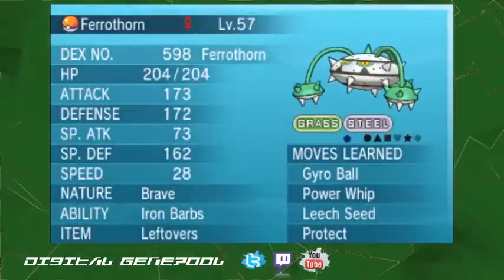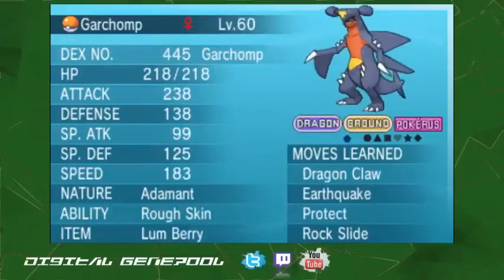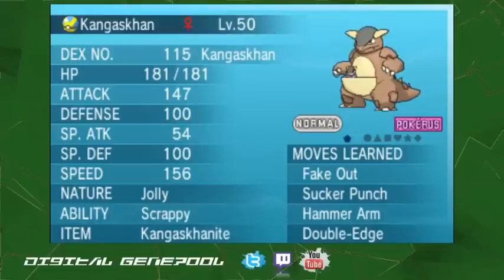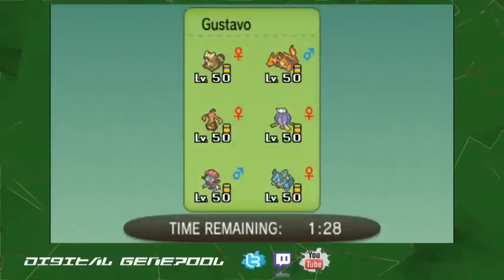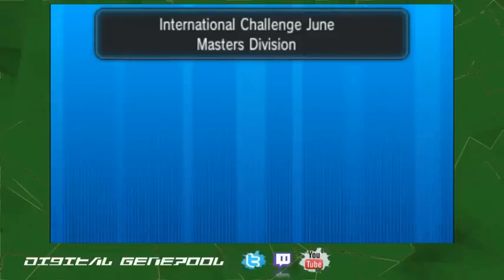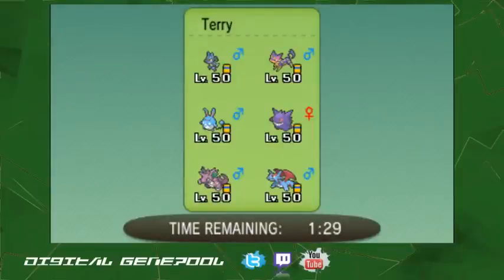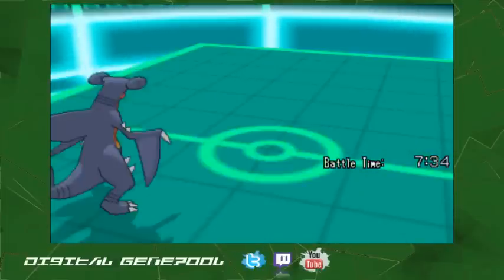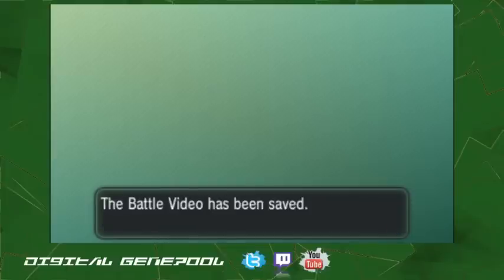Pokemon June International #1 Day 1! A New Beginning!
First YouTube Series with the Pokemon June 2014 International! A couple of rough matches and some lucky plays!